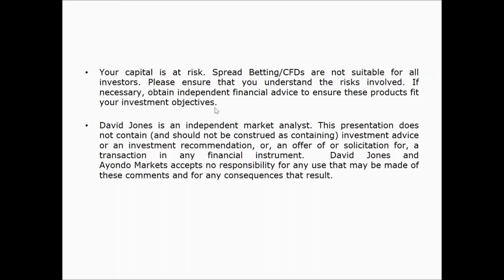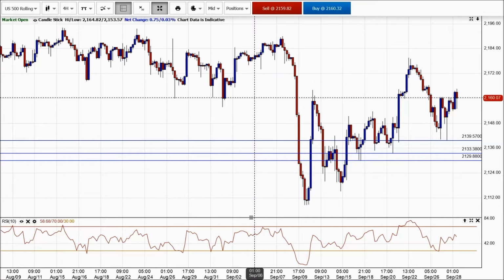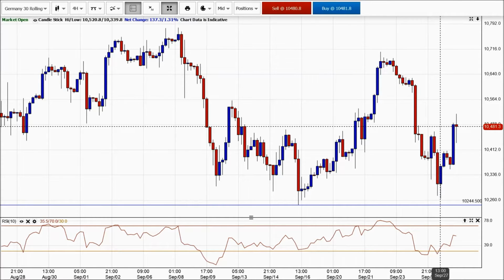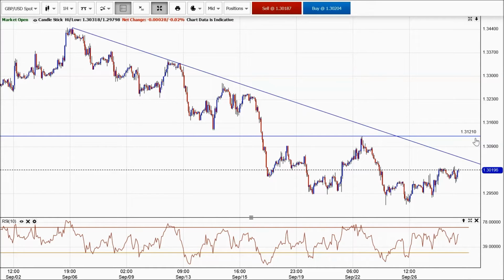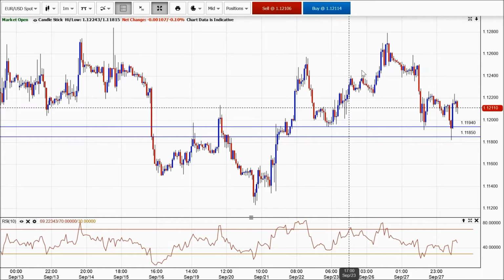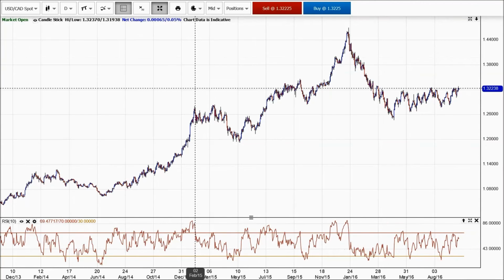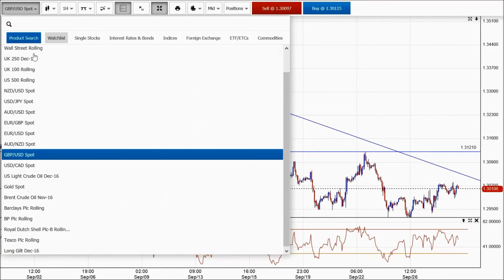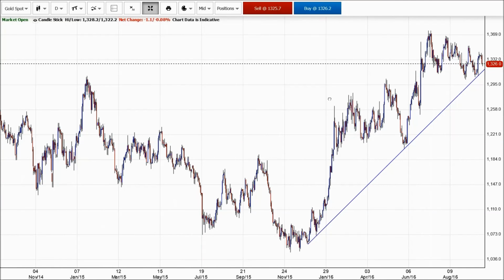Market Outlook Webinar: US Presidential Debate, EURUSD and NZDUSD - David Jones